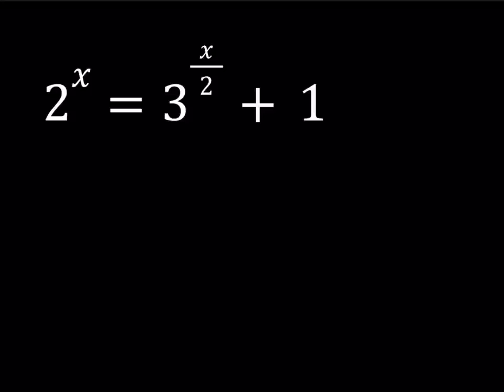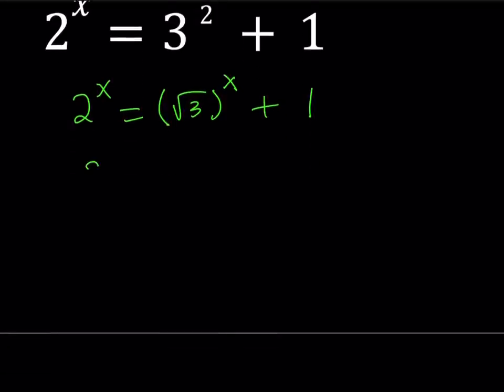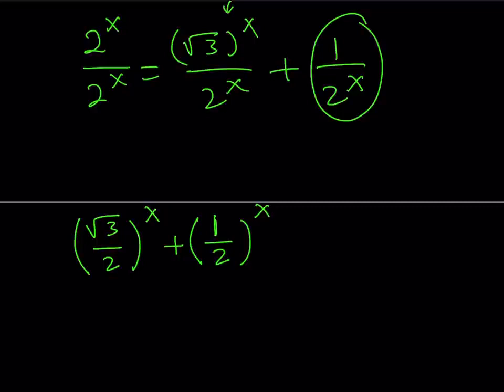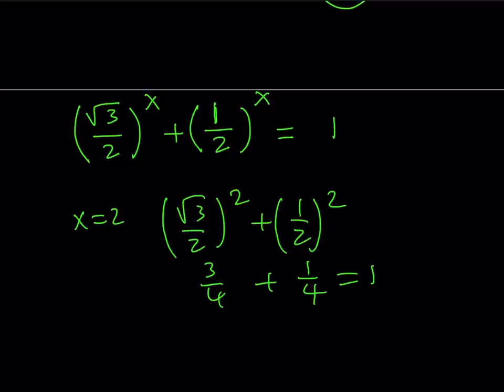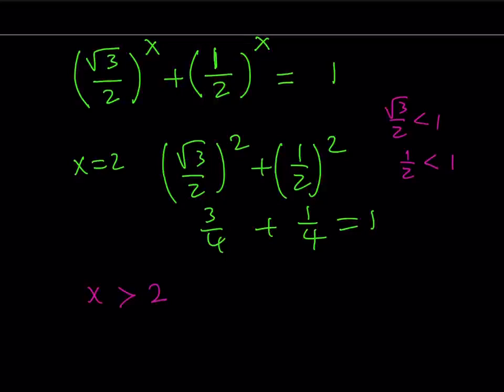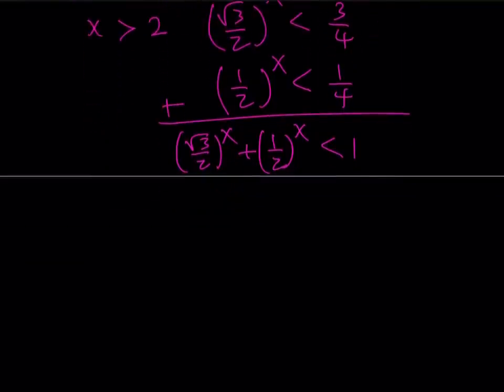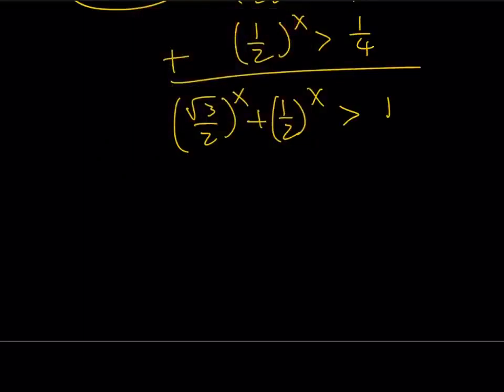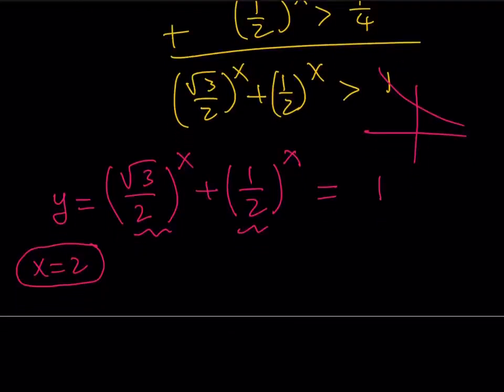Solving a Non standard Exponential Equation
This video is about solving an Exponential Equation